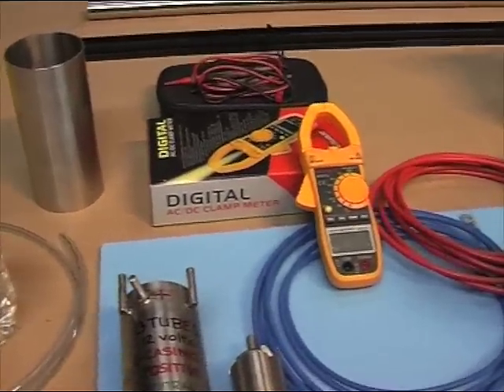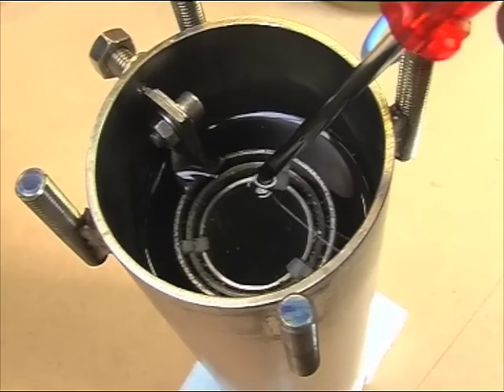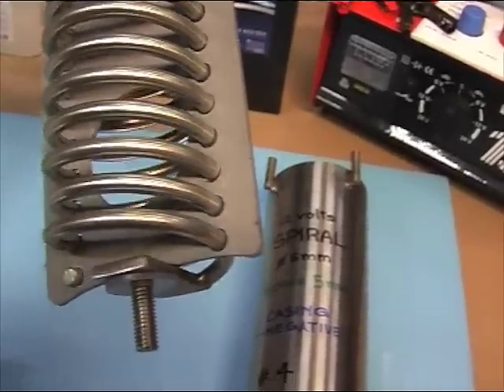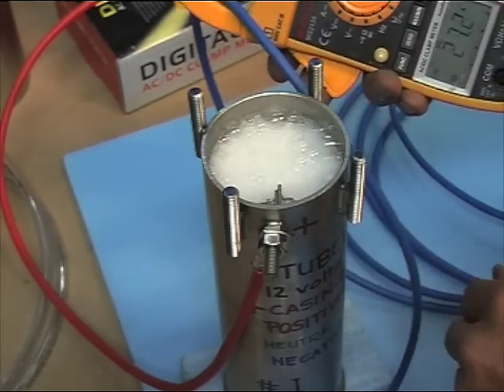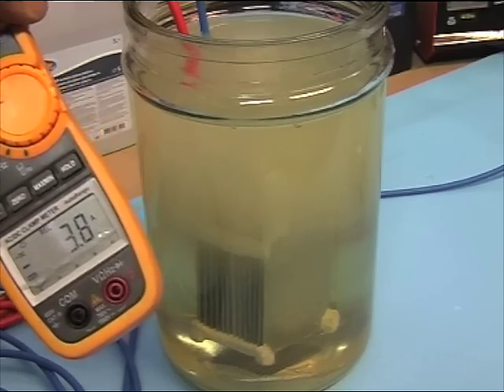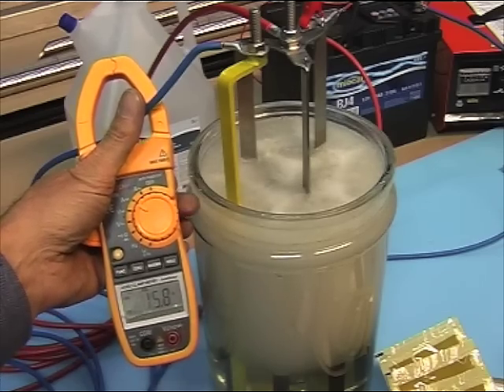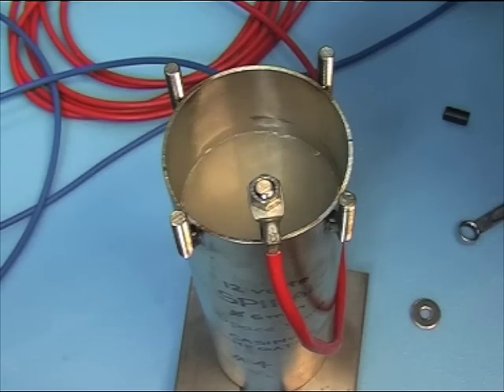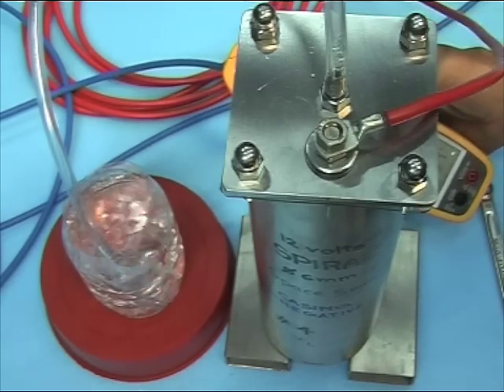HHO SWISS INOX 4 SPIRAL CELL + GAS PRODUCTION TESTS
New spiral cell + test of all cells. The spiral is handmade and absorbs about 32 amps (12 volts) and when I have the casing active it goes to 44 amps but the production remains comparable to the 32 amps: I am realizing that good building skills and equipment are a nice thing to have, but in hydroxy production once the cell is perfect unless you are connecting it to a sofisticated fine tuned electronically advanced electric system you go nearly nowhere, you remain stock.
So now I will learn as much as I possibly can in order to build an optimized cell and then I will go about hooking it up to the best electronical solutions I can find and balance the two tings together.
With all the help I am getting from so many people who care I am sure I can come much closer to this goal.
Amox